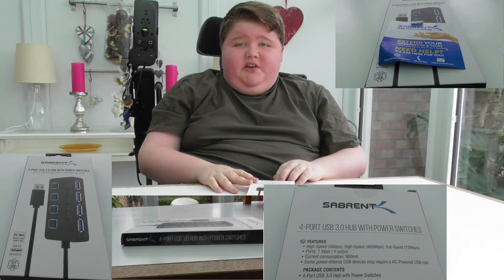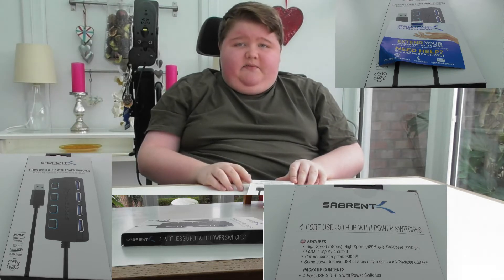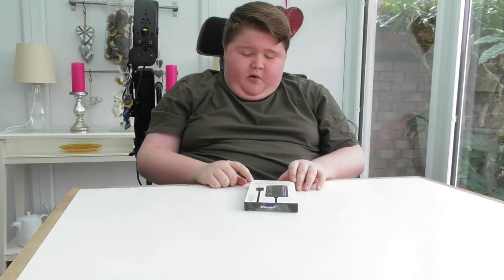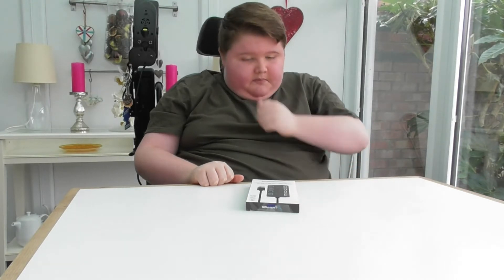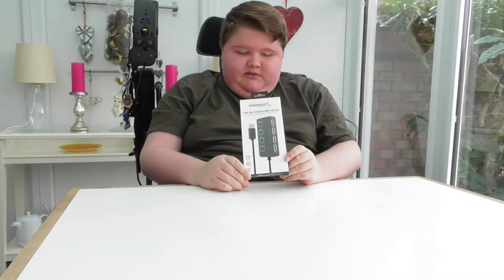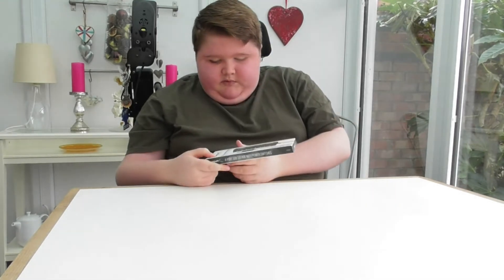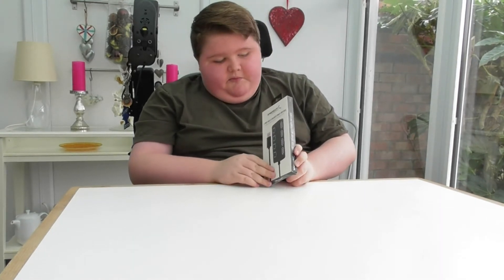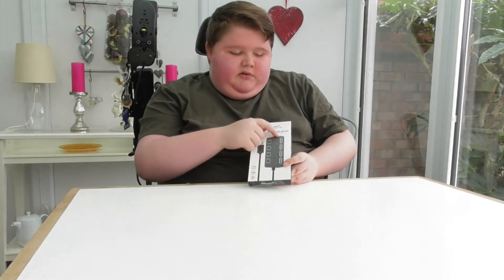Reviewing the SABRENT 4 port USB 3 0 HUB WITH POWER SWITCHES